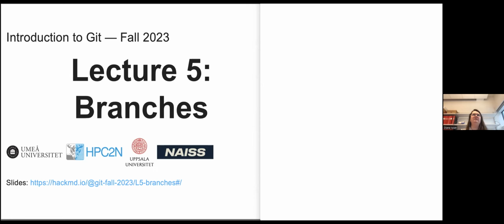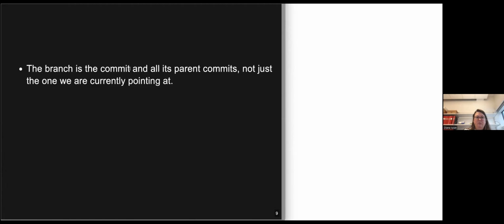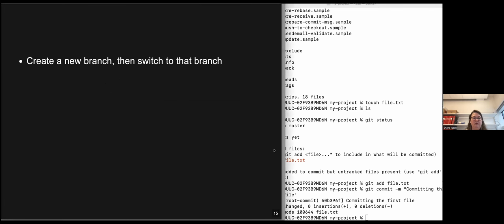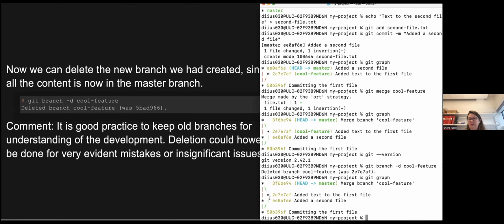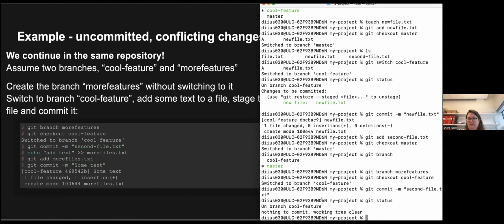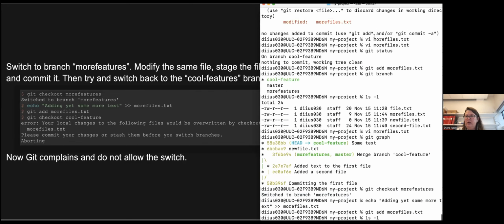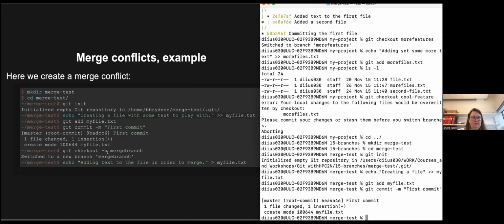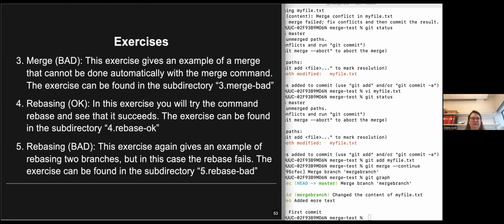Lecture 5: Branches, merges, and conflicts, part 1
Second lecture for the third day of the "Introduction to Git" course which was given on 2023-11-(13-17) by HPC2N and UPPMAX.

The third day covered the following:

- Traversing the commit tree, part 2
- Branches, merges, and conflicts, part 1

This presentation is the "Branches, merges, and conflicts, part 1".